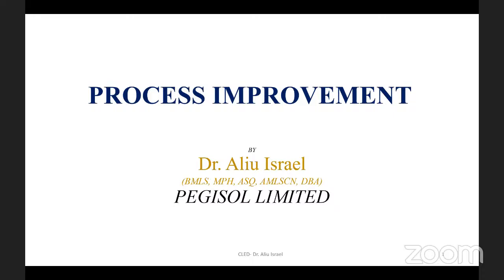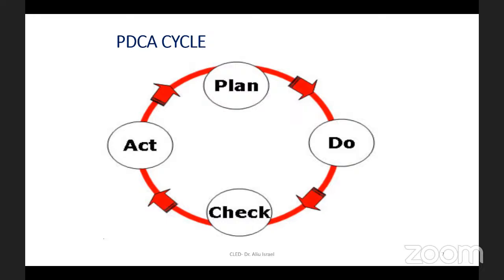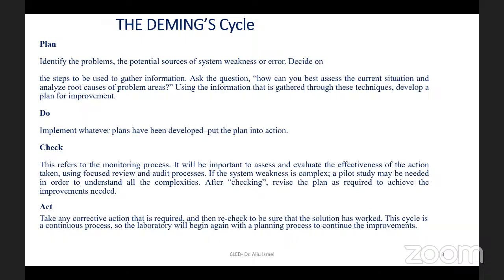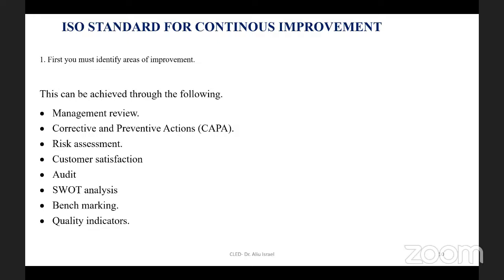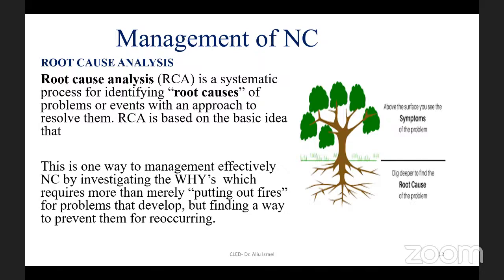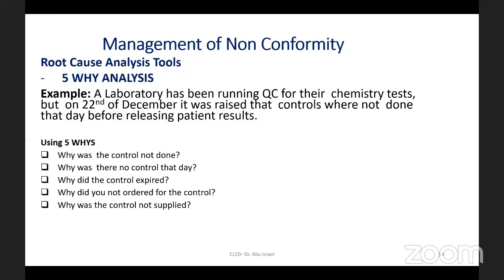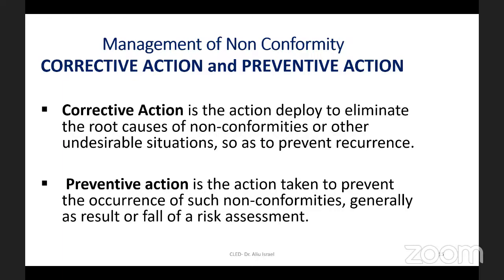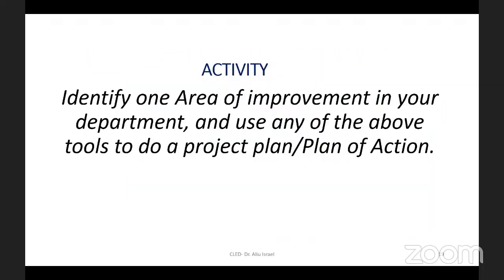Healthcare and Leadership Prt 9 Continour improvement